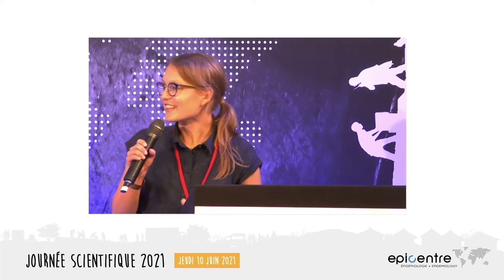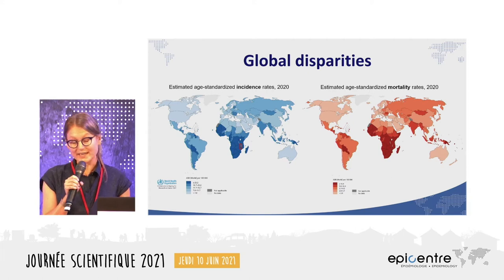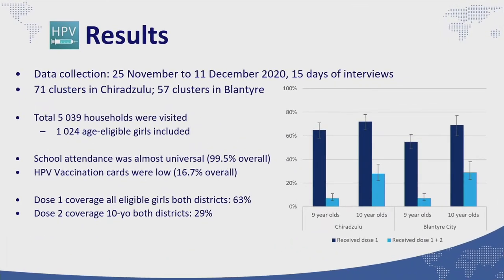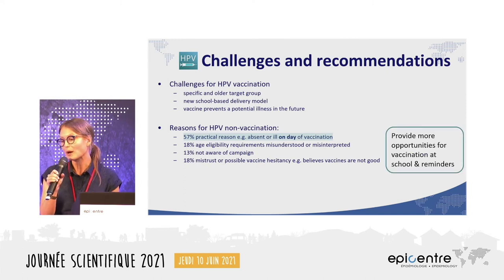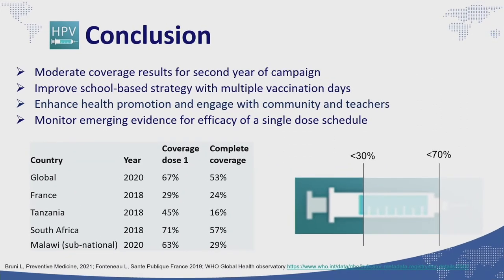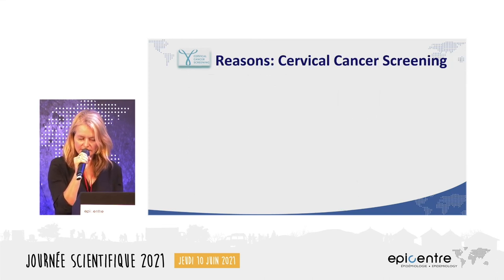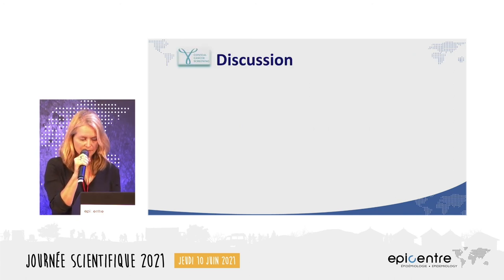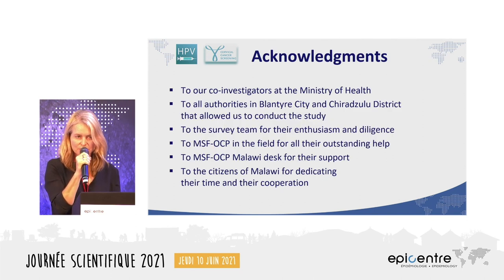Cervical cancer prevention in Malawi | Sibylle Gerstl & Robin Nesbitt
Cervical cancer can be prevented with HPV vaccination and precancer
screening. Malawi is the country with the second highest cervical cancer
(CC) incidence and CC-related mortality worldwide. In 2018, the Ministry
of Health and MSF set up a comprehensive CC program in Blantyre
City and Chiradzulu District.
HPV vaccination and CC screening have shown promising coverage, yet
there is still a long way to go to reduce the burden of CC incidence and
mortality in Malawi.